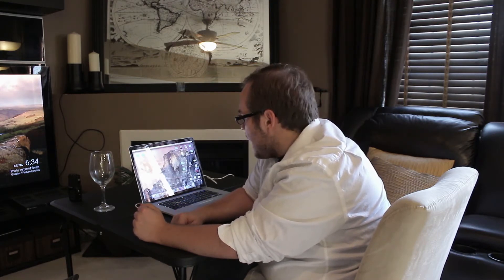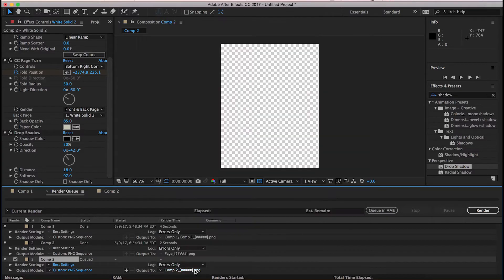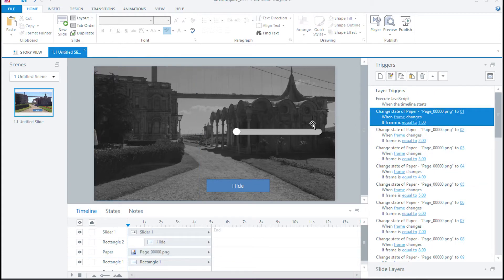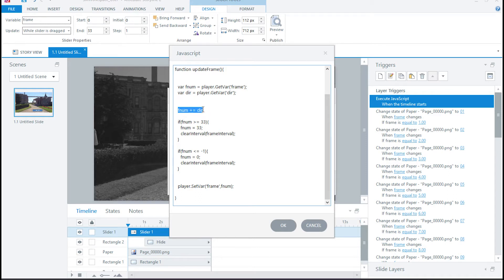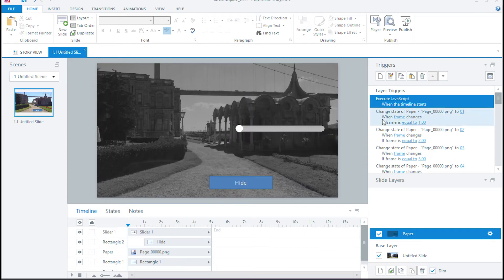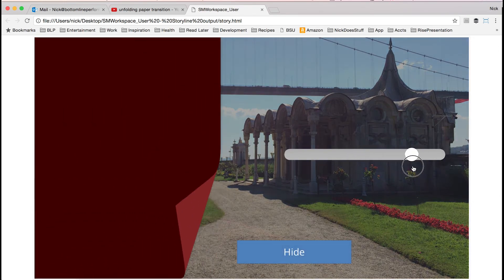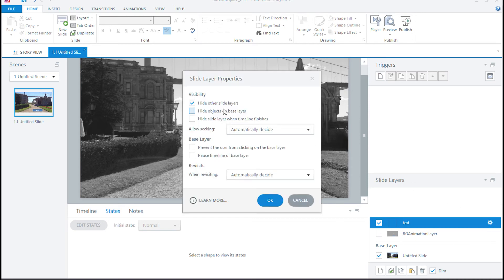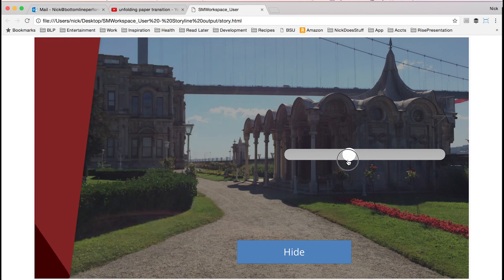Cool Overlay Effects in Articulate Storyline with Basic After Effects & JavaScript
If you know the bare-bones basics of JavaScript and AfterEffects, you can make amazing things happen with state triggers in Storyline.

Got an idea for something you like me to try and figure out in Storyline?